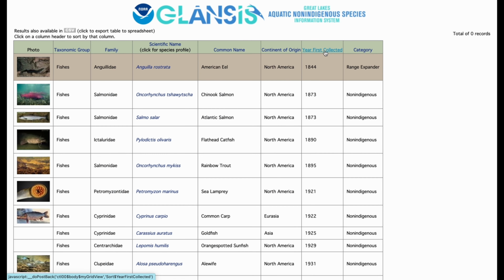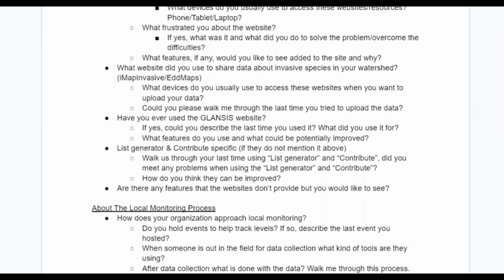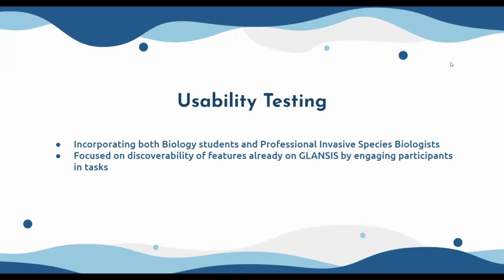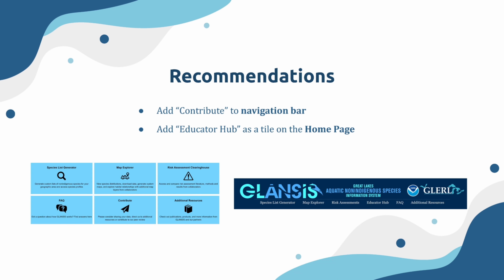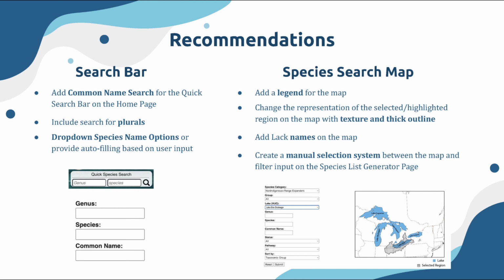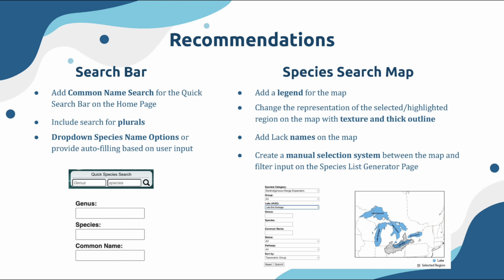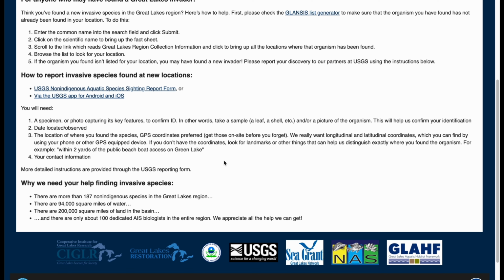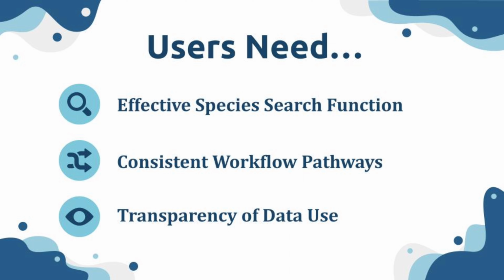SI622 Team UXtacular GLANSIS Report